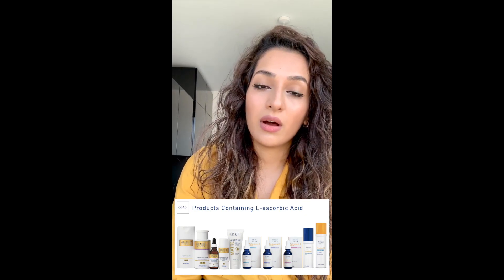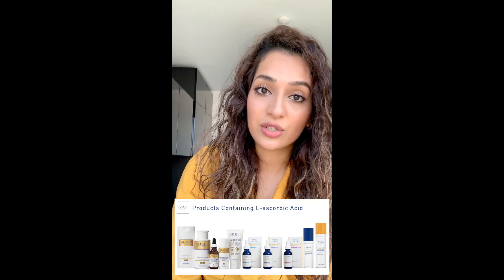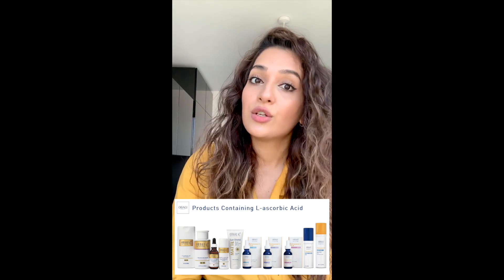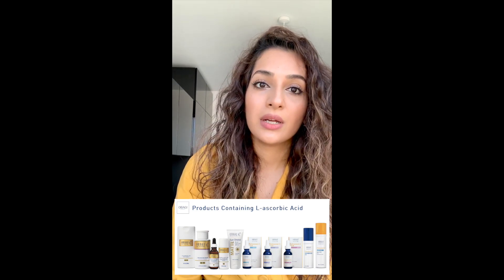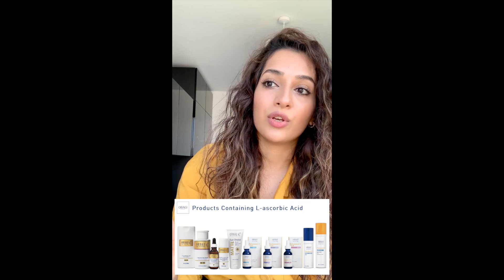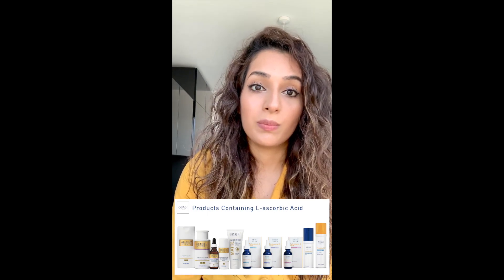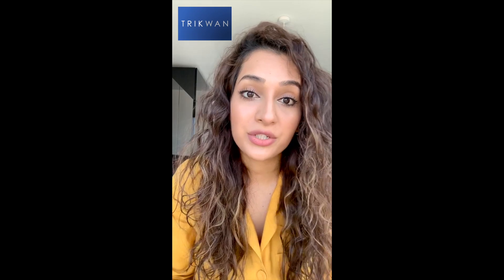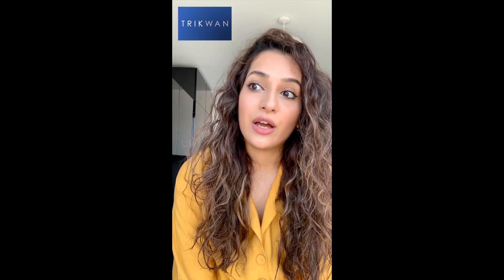The Facts about Vitamin C and Your Skin!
Skincare with its hundreds, if not thousands, of creams, serums, cleansers etc are a minefield and it can be difficult to know which products are genuinely good.

In this video, we talk about one of my favourite ingredients and must have for most, if not all, skin care routines; VITAMIN C.

Vitamin C is a potent antioxidant that helps improve pigmentation, brightens up dull skin, increases collagen production improving fine lines and much more. There are multiple forms of vitamin C available in different skincare products but only a few of them have actual proven scientific evidence and research proving that they work and this is what you need to look for!